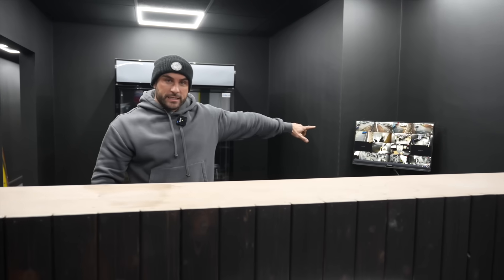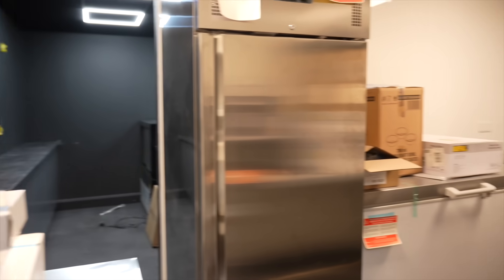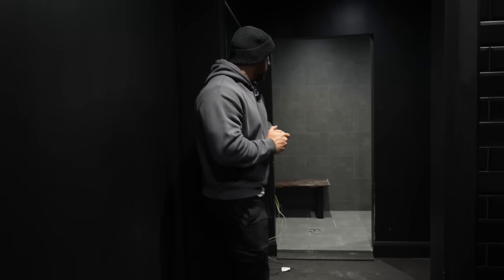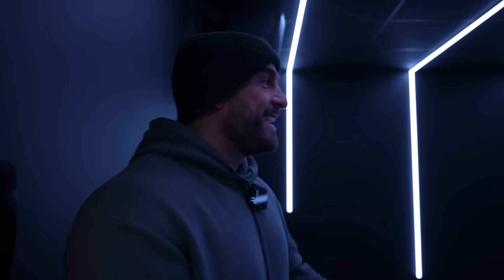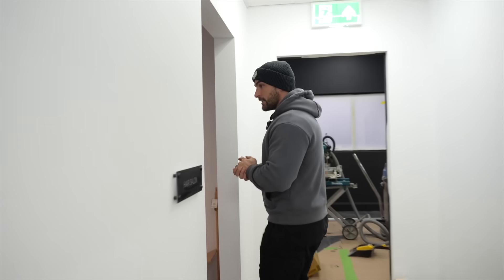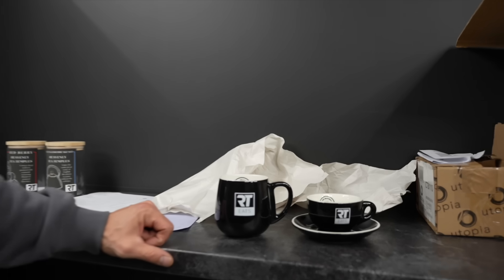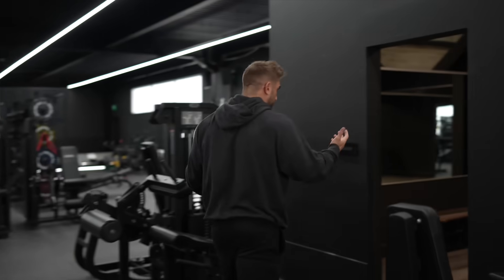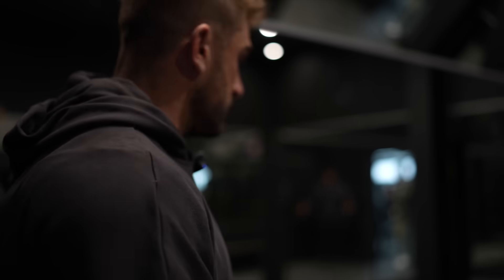RT FIT UPDATE, WHATS NEW...!!!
WE ARE NEARING COMPLETION! 10 months are pure hard graft and we are very close to opening our doors here at RT FIT. Here is the latest update and a few little throwbacks to show you where we started and how far we have come. 2nd JANUARY 2024 the doors will be officially open.. please check out for all the membership options and what services you will get when attending the facility..

Thank you for all the continued support

Ryan